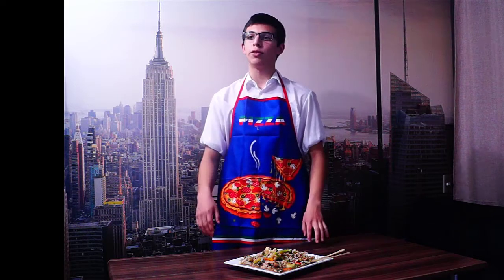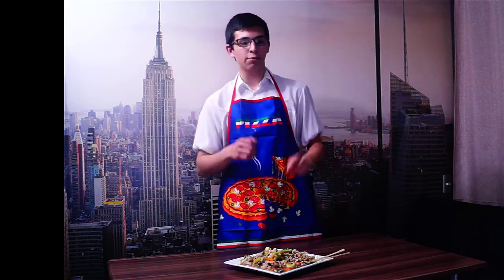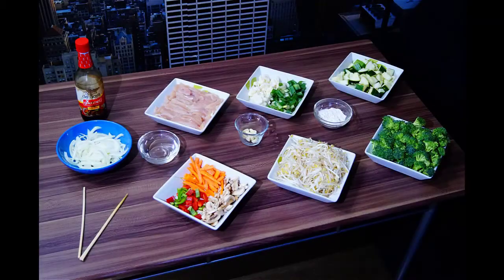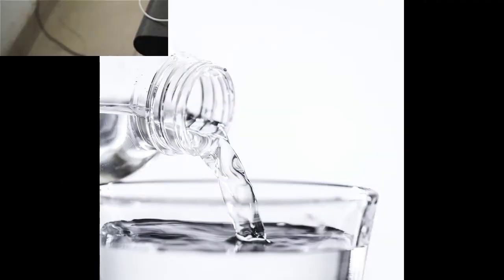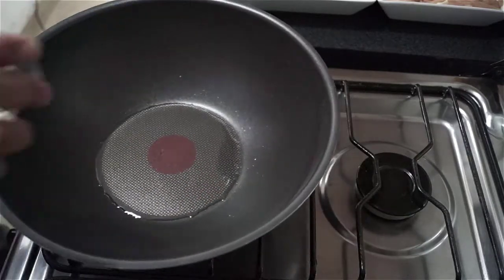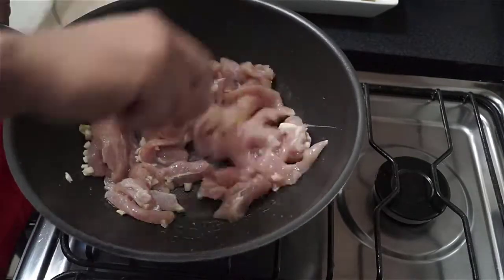how to make Chicken chop suey